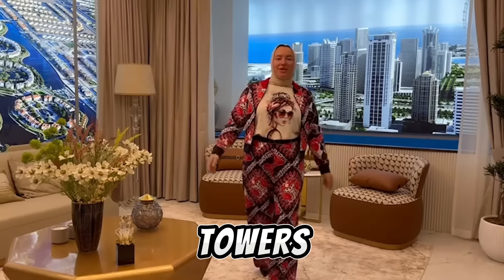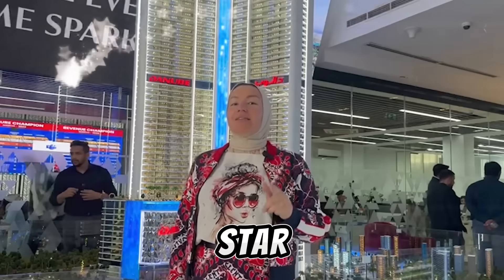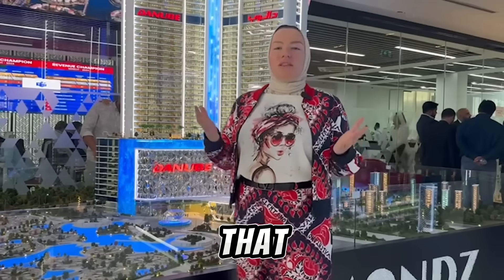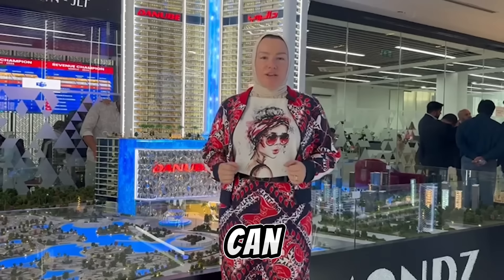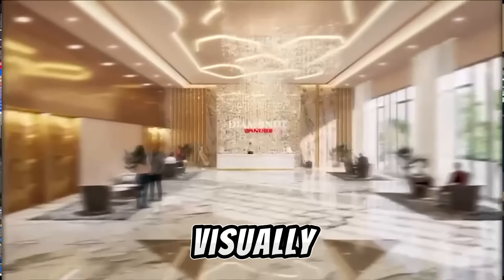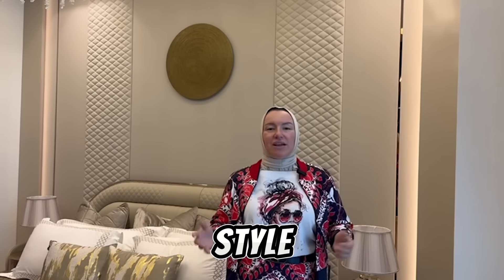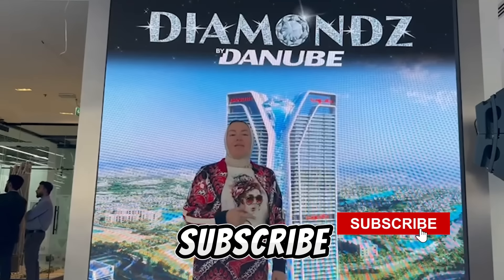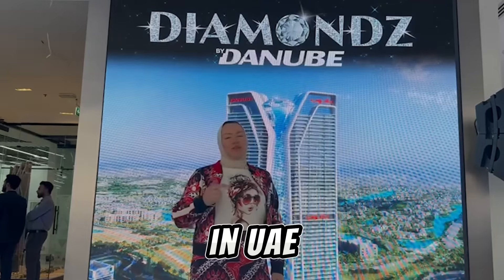Bankers will cry, when they see it! 0% interest for the next 80 months!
Panoramic views of Dubai landmarks such as Marina Walk and Jumeirah Island, etc., Diamondz offers world-class amenities include a gym featuring “Being Strong” equipment, a pool, landscaped gardens, sports facilities, and concierge services. High-end finishes and fully furnished options complete the luxurious experience.

Diamondz is estimated to be completed by November 2027.

JLT, or Jumeirah Lakes Towers, in Dubai, is generally considered a safe and family-friendly area. It’s a well-planned community with residential towers, parks, lakes, and amenities like schools, supermarkets, and recreational facilities.

We  offer to make virtual tours, sent you floor plan visuals, and detailed property descriptions.

Call us, to know more 📞